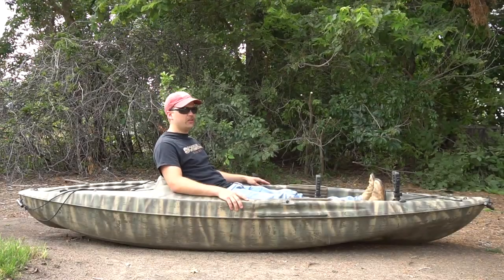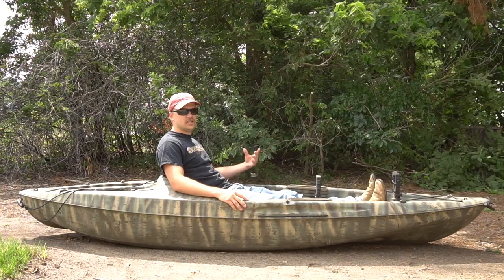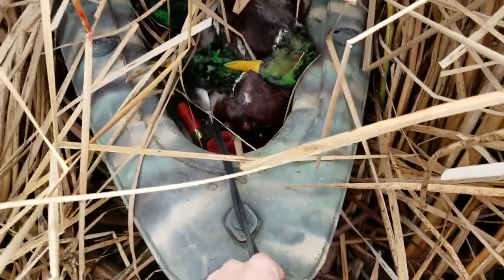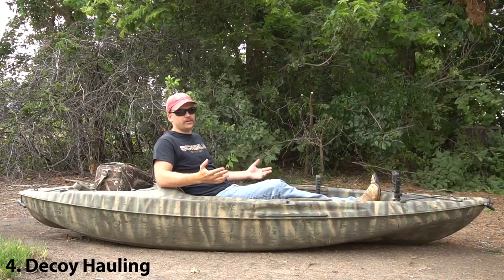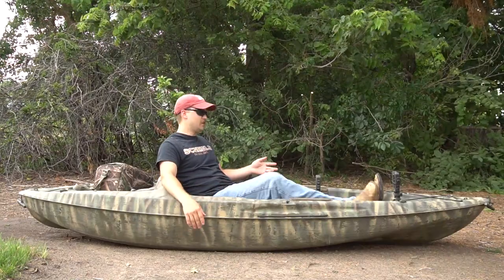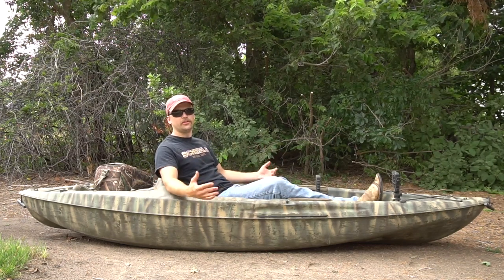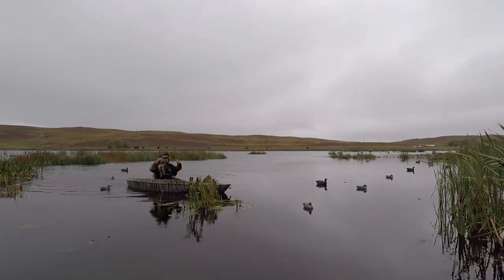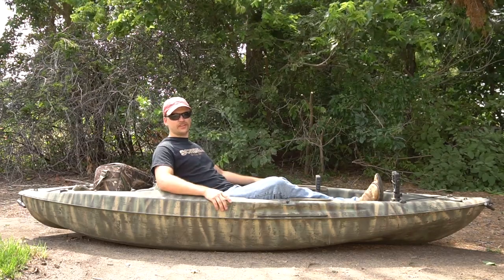Kayak Hunting Tips For Beginners | Hunting Boot Camp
In today's Hunting Boot Camp, Matt goes over tips for duck hunting with a kayak. Whether you're a beginner or seasoned kayak hunter, these tips should help you get more ducks and geese this hunting season.

►ADD US ON ALL SOCIAL MEDIA!